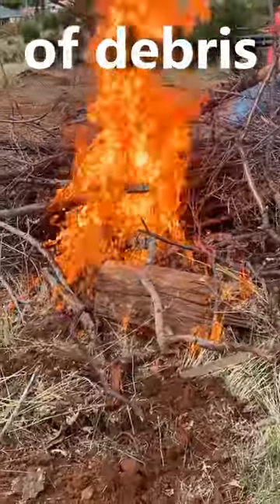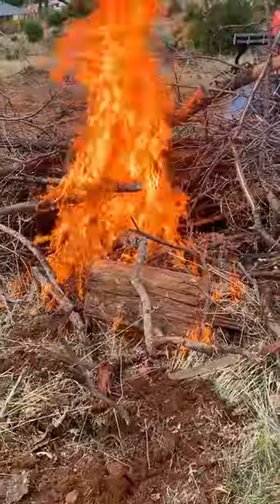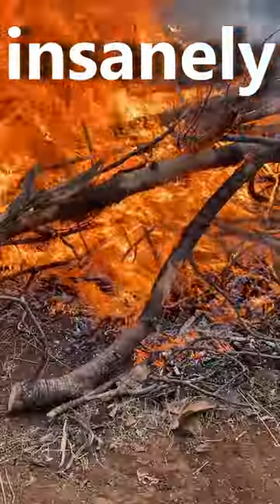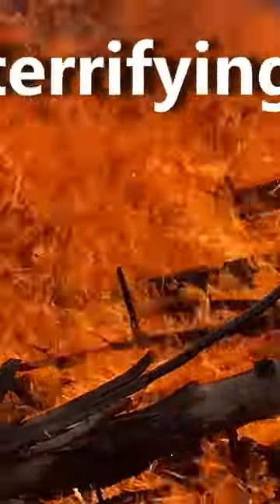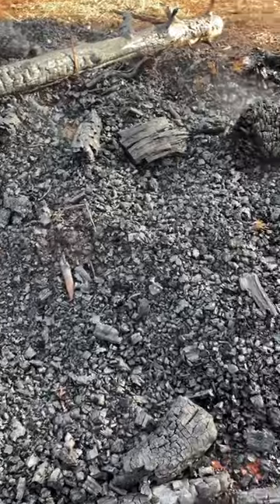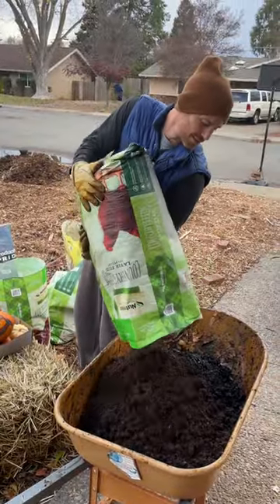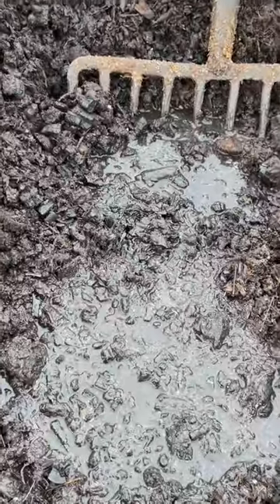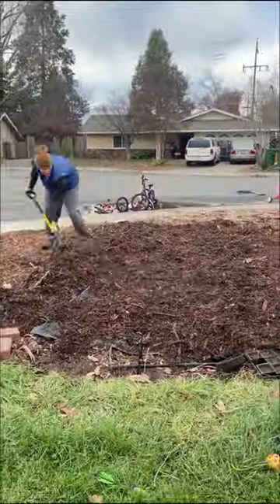Burn Pile to BIOCHAR to woodchip garden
Biochar is a really cool soil amendment that is thought to breakdown over decades. You can make it from wood burned at high temperatures and low oxygen. Take the charcoal and add compost and you get biochar!
For more fun shorts check these out:
If you liked it here are a few others I’ve enjoyed too!